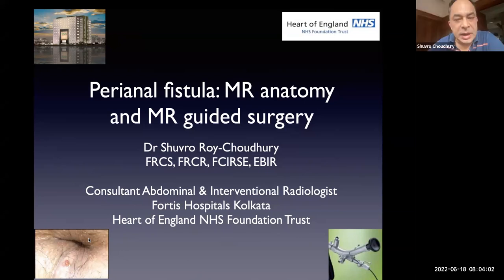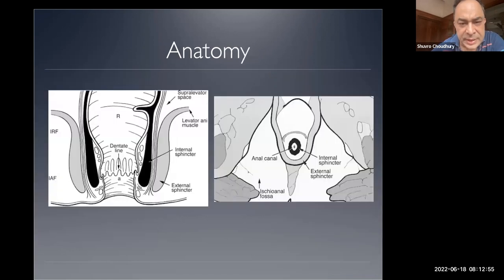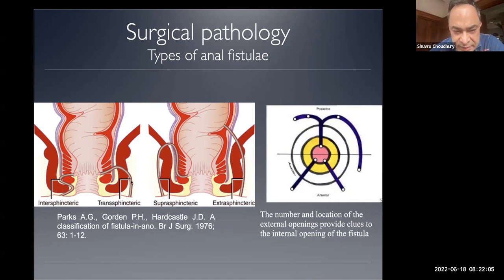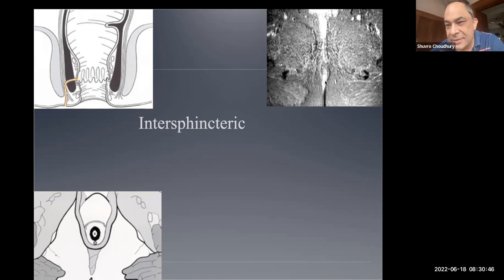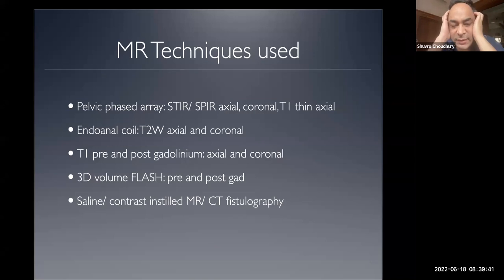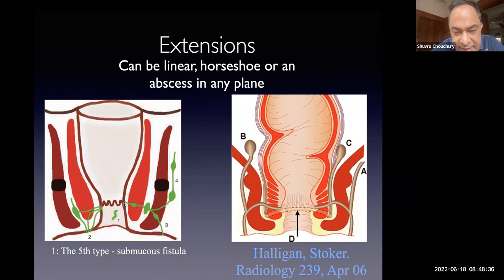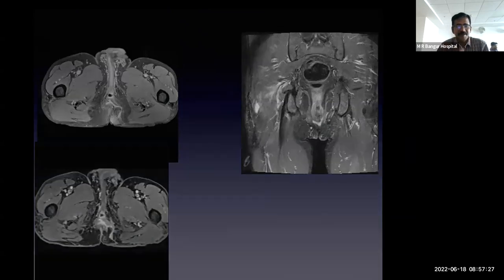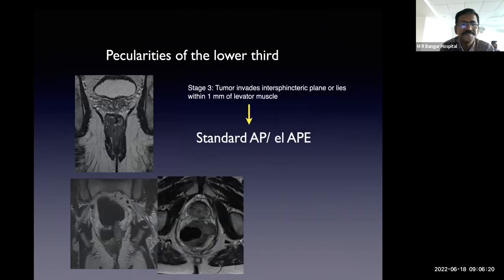Radiology!! - Pelvic MRI by Dr. Shubhro Roy Chowdhury (18.06.22)